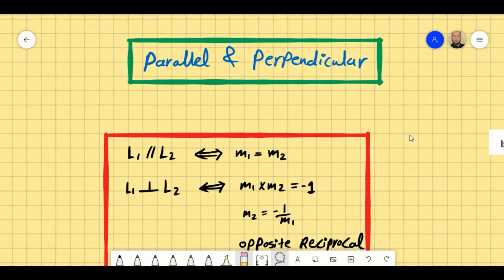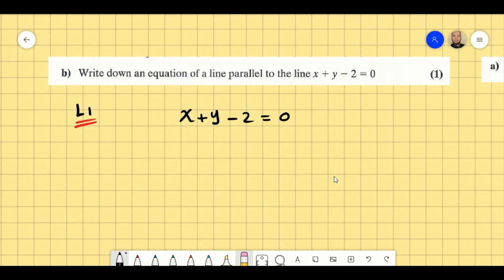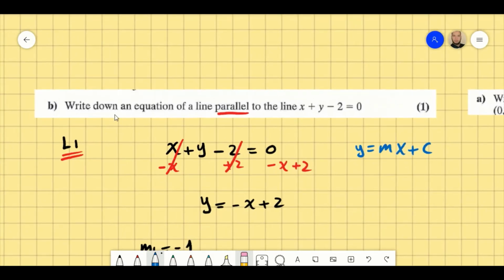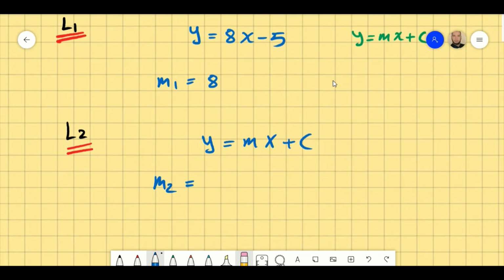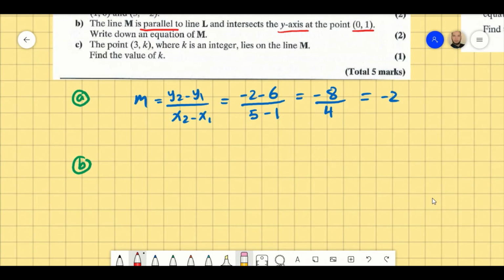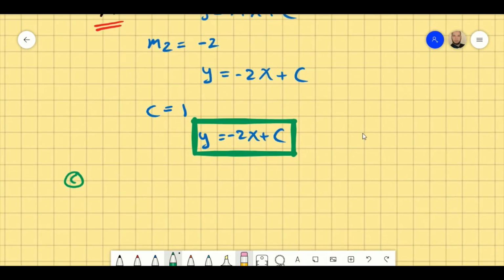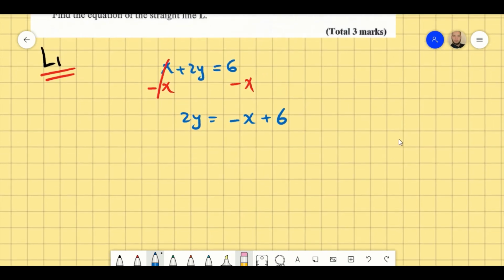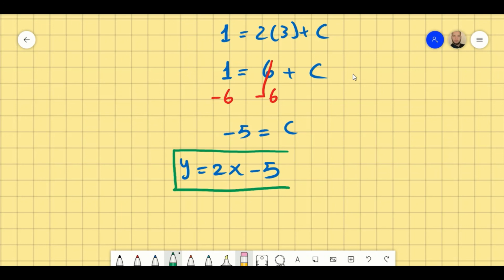Parallel & Perpendicular Lines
IGCSE Maths Cambridge, Edexcel & AQA Support Videos.
Finding equations of parallel & perpendicular lines.